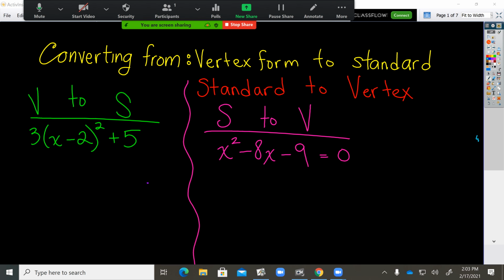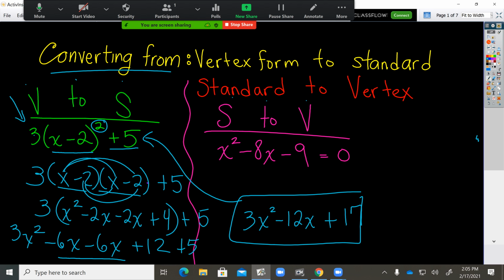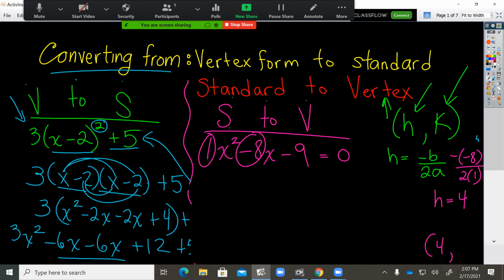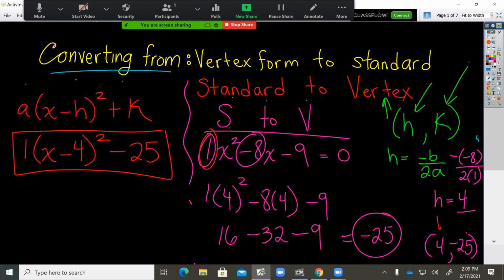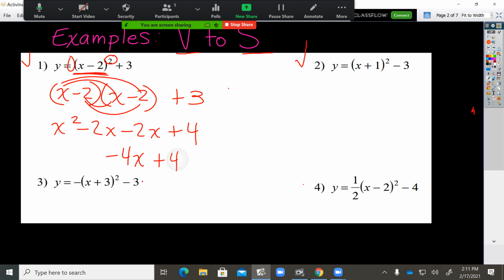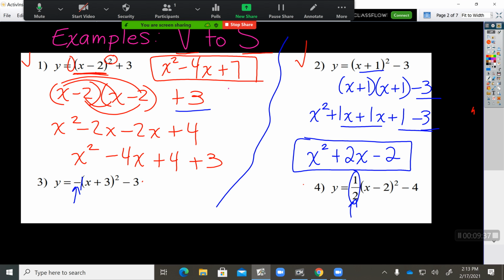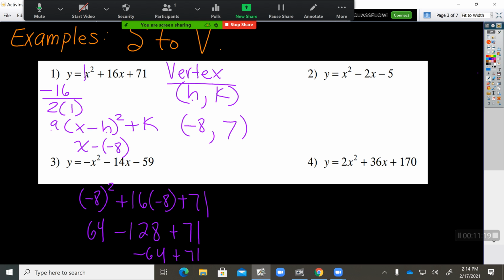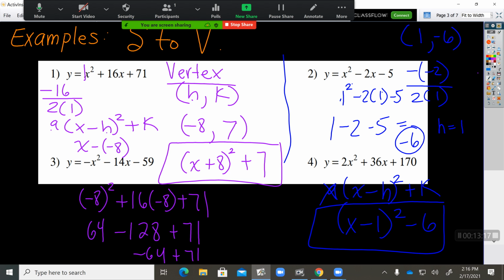Quadratic Converting vertex to standard form and back Video